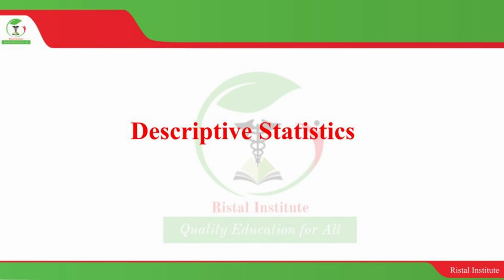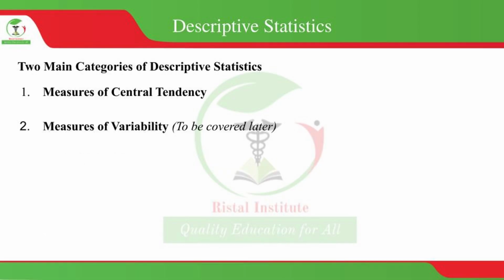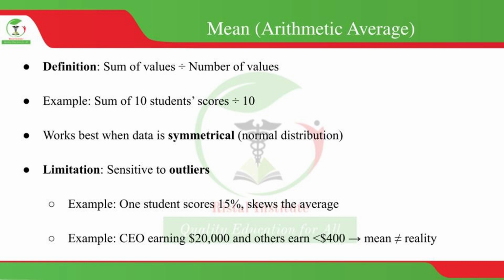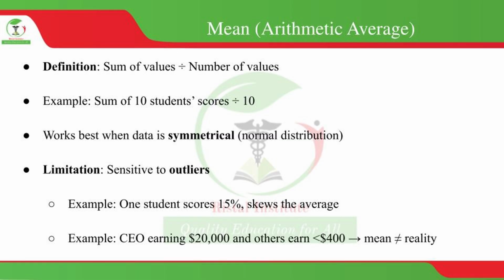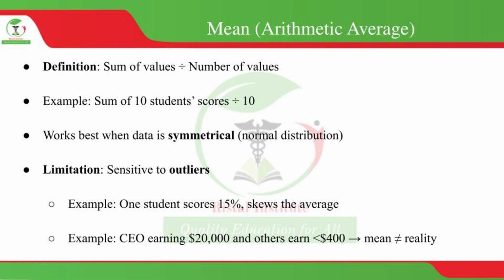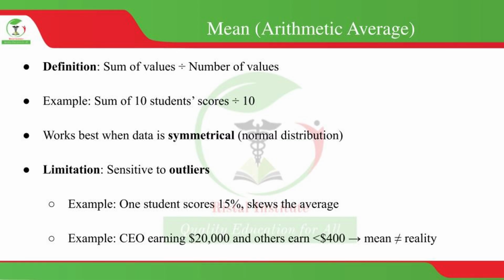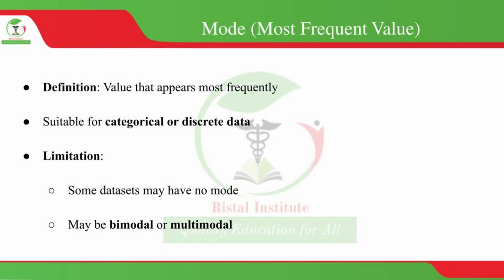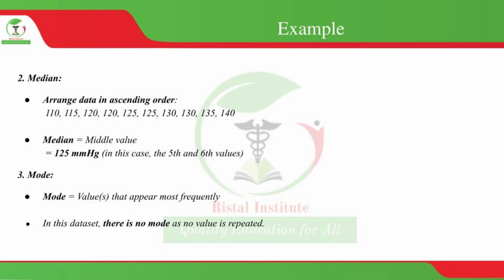Measures of Central Tendency